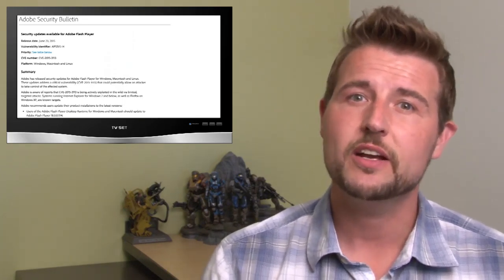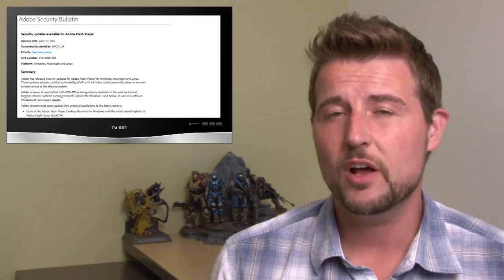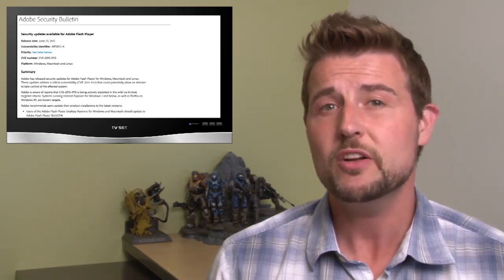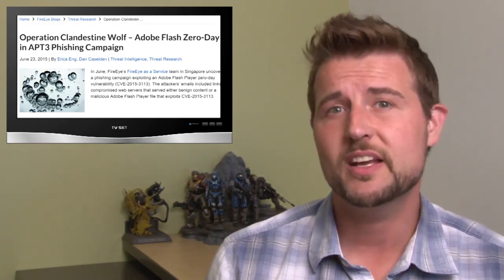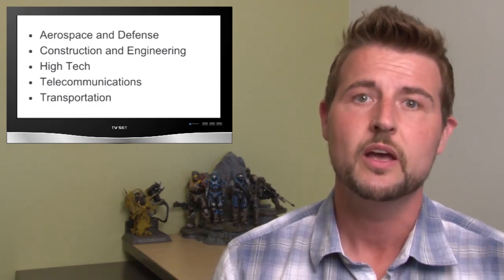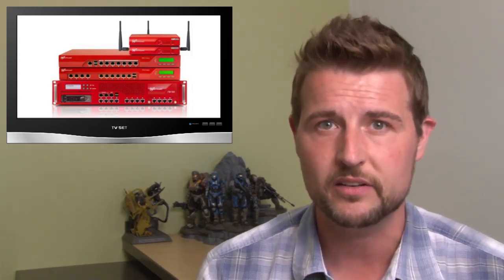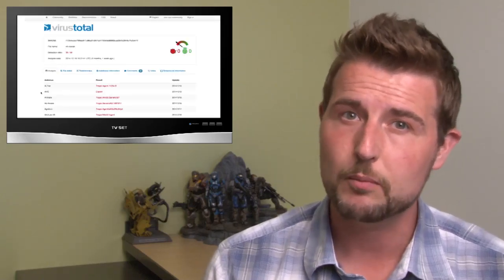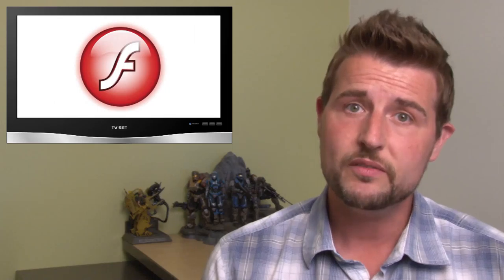Spam Spreads 0day Flash Exploit - Daily Security Byte EP.102